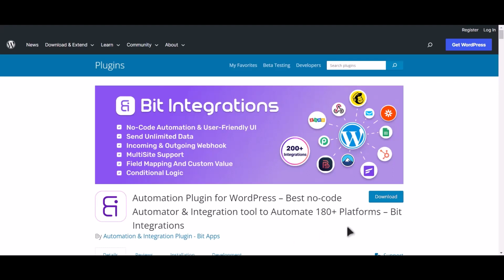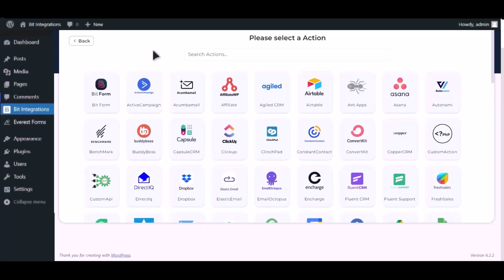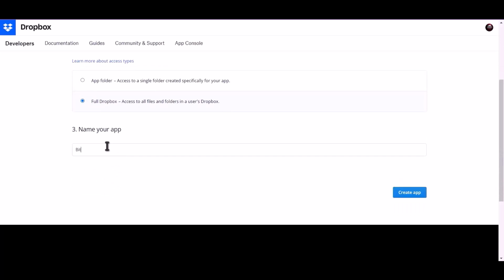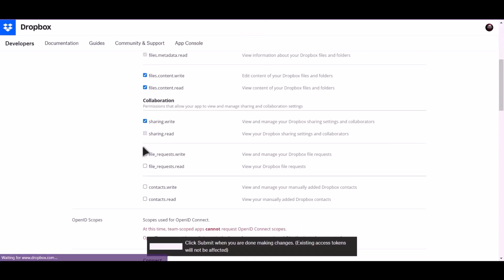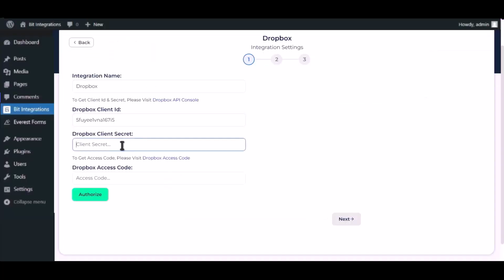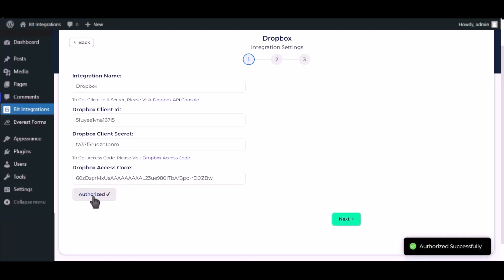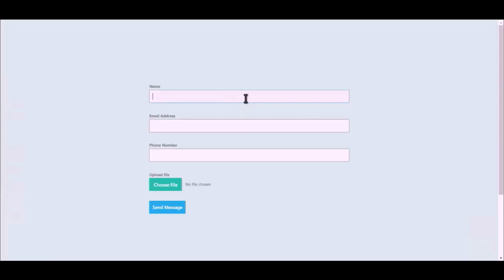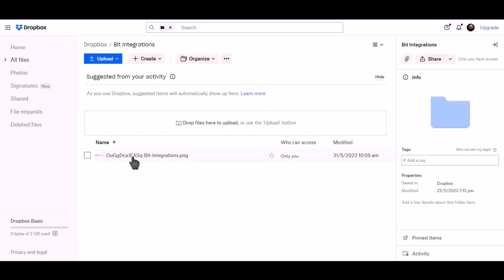Integrating Everest Forms with Dropbox | Step-by-Step Tutorial | Bit Integrations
Discover the seamless integration between Everest Forms and Dropbox using the powerful Bit Integrations WordPress plugin in this step-by-step tutorial. In this video, we'll walk you through the process of connecting your Everest Forms with Dropbox, enabling you to automatically store and organize form submissions in your Dropbox account.

📋 Join us as we demonstrate how to integrate Everest Forms with Dropbox using the Bit Integrations plugin for WordPress.
🔗 Streamline your data management and document organization by seamlessly connecting Everest Forms with Dropbox.

Key highlights of this video:

✅ Learn how to effortlessly integrate Everest Forms with Dropbox using the Bit Integrations plugin, allowing you to automatically save form submissions and files to your Dropbox account.
✅ Enhance your productivity by centralizing your form data and documents in Dropbox, making it easy to access and share them whenever you need.

🚀 Get started with integrating Everest Forms with Dropbox by downloading the free version of Bit Integrations from the WordPress plugin directory:

💼 Unlock advanced features and maximize your data management capabilities with the Pro version of Bit Integrations:

Integrate Everest Forms with Dropbox effortlessly using Bit Integrations and take control of your form submissions and files.